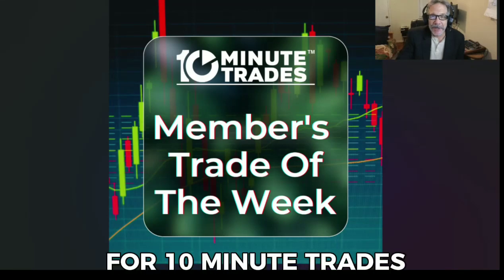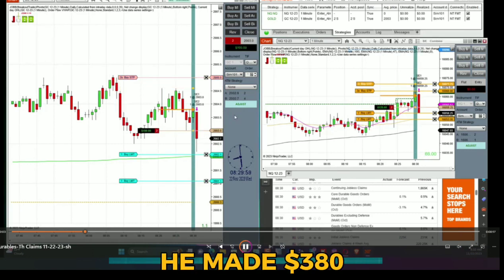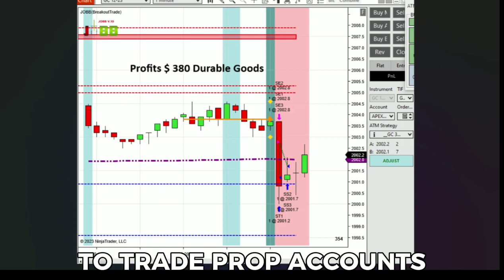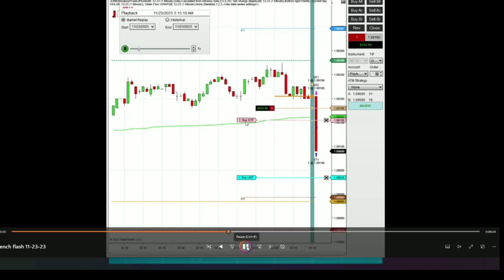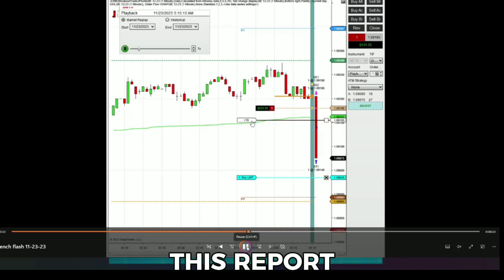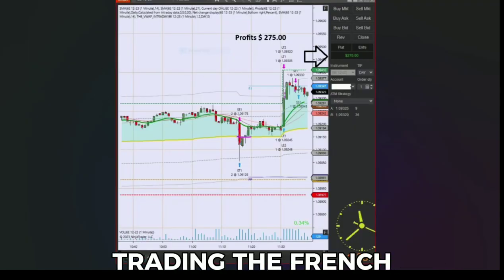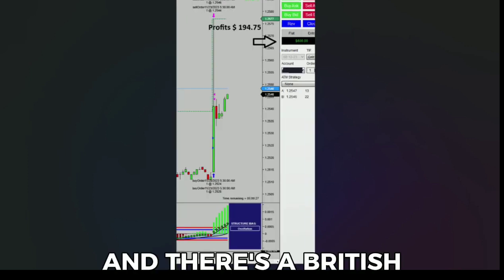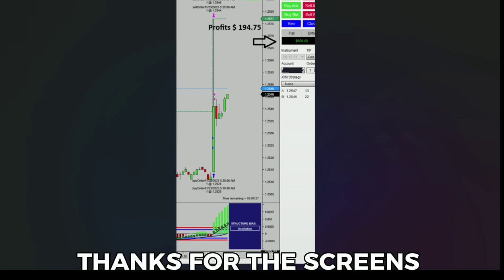Member’s Trade of The Week (11-18-23): "Durable Goods-Unemployment" Members Trade Multiple Events!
Welcome to our NEW edition of the ‘Member’s Trade of the Week!” segment with 10 Minute Trades!
In this video, Leigh Goldstein, Trading Director highlights this week’s winner.